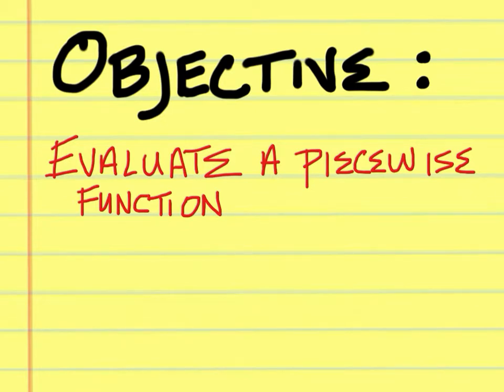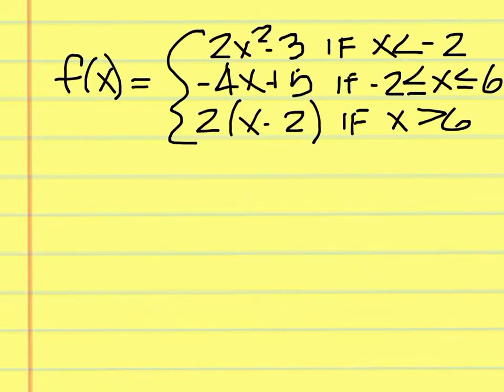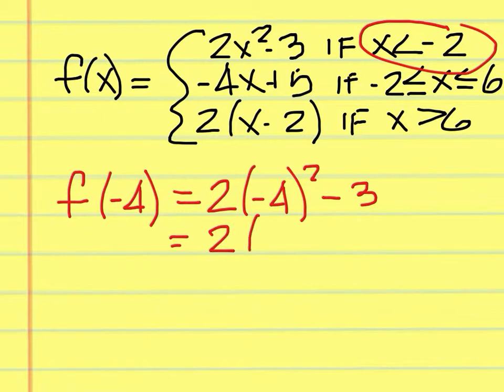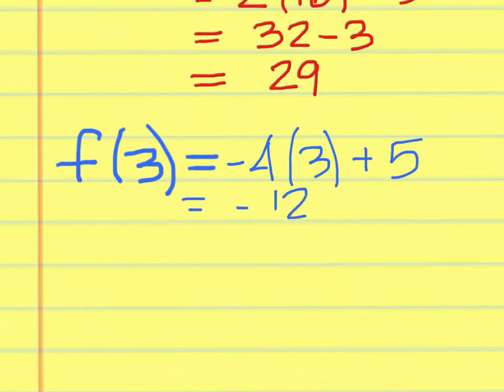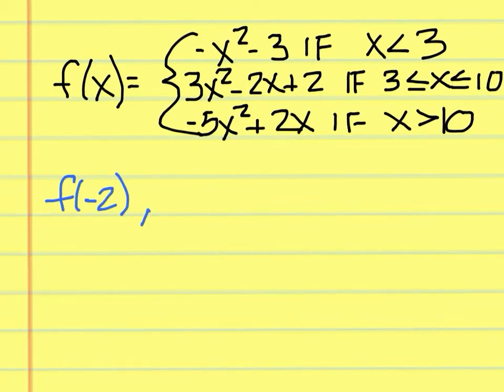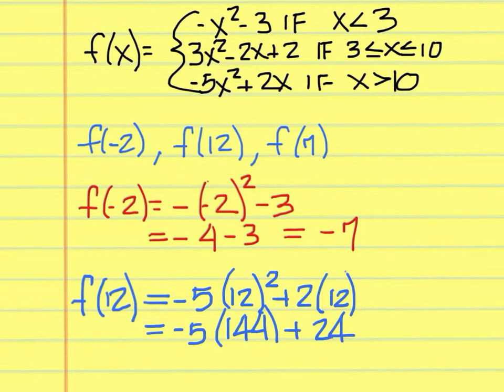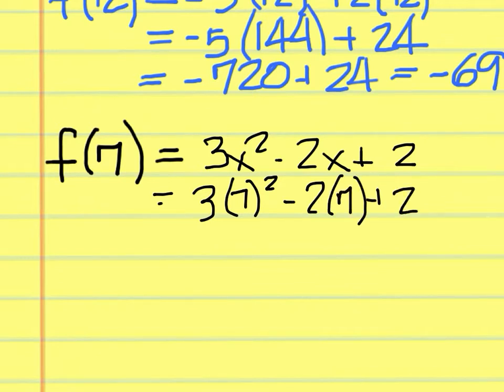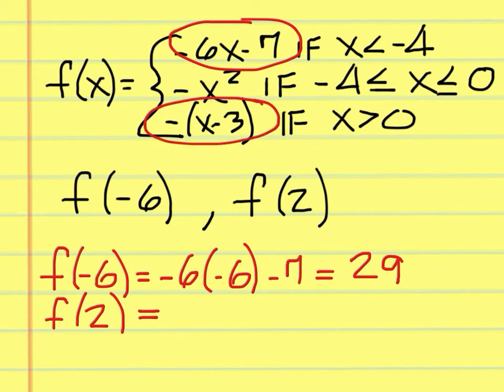Evaluate a piecewise function Video #1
Recorded by Tate Skinner - Math Teacher @ Green High School.

Objective:
To evaluate a piecewise function

to see an indexed list of all of my videos.